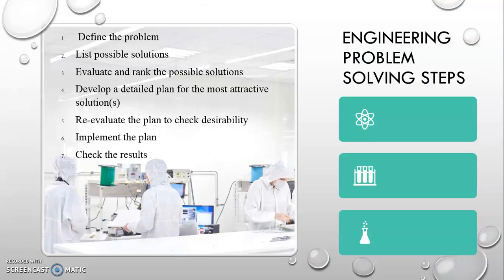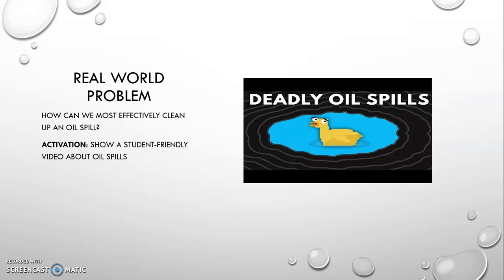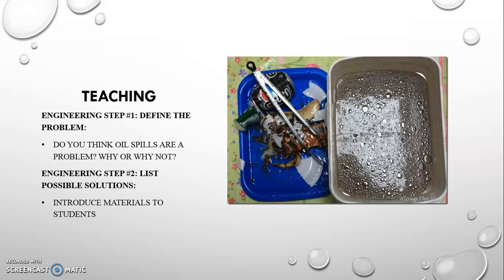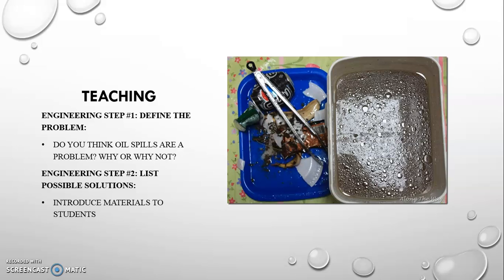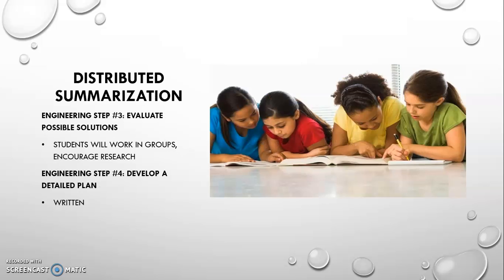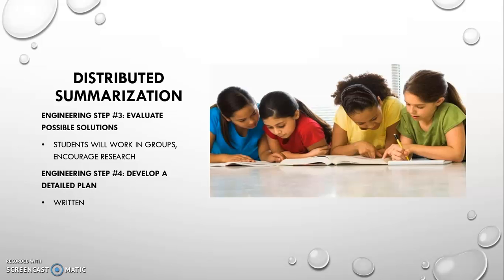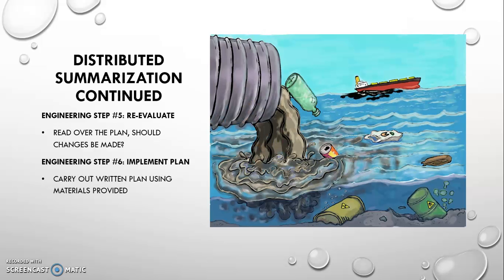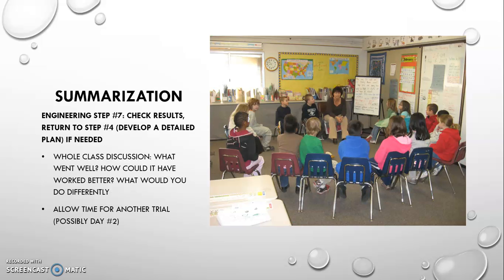Innovation Lesson Plan